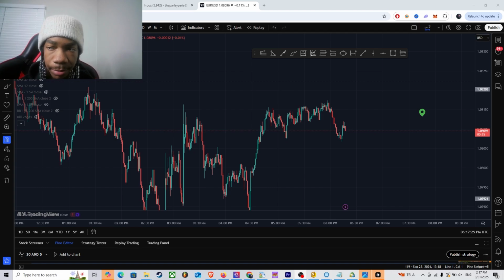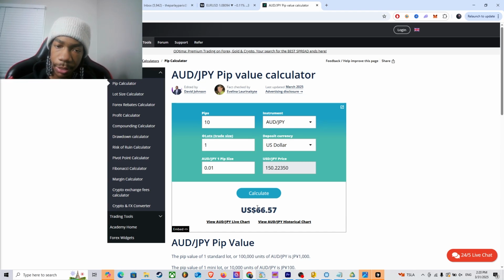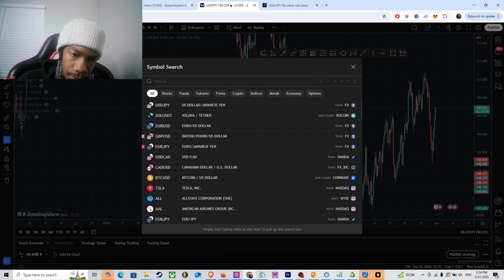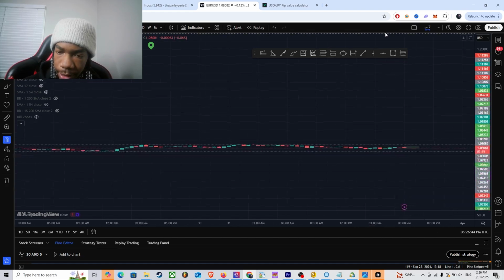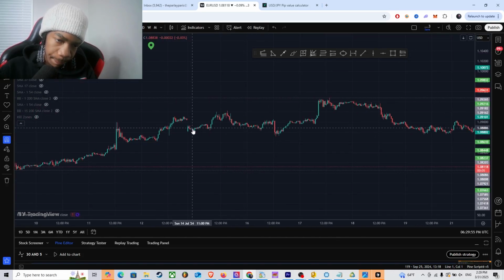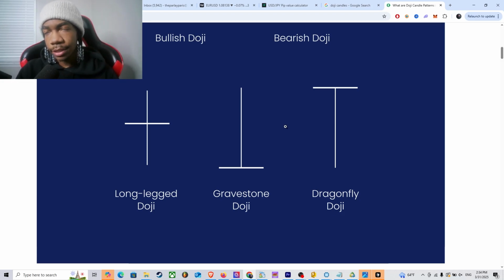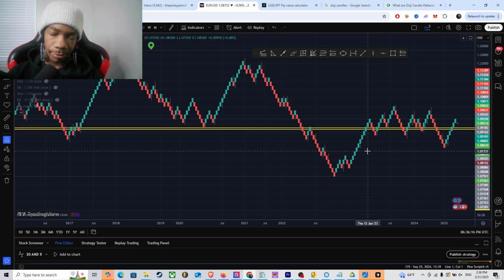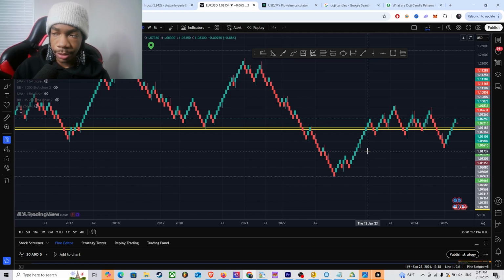Forex Trading Fundaments